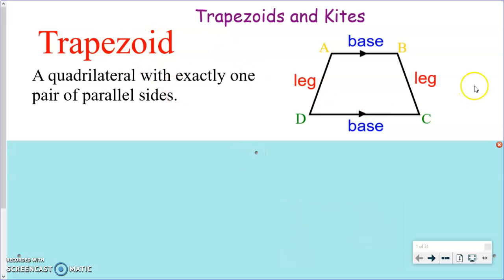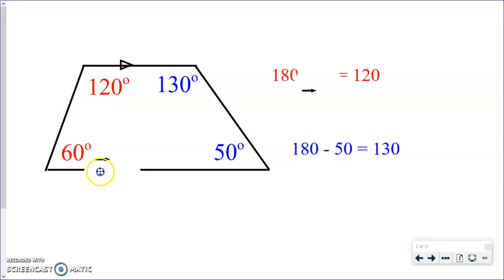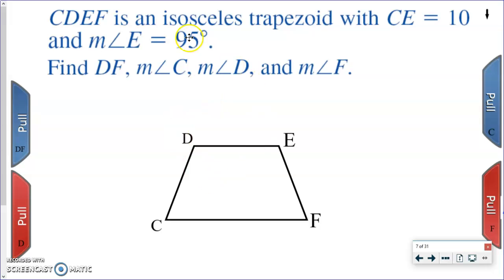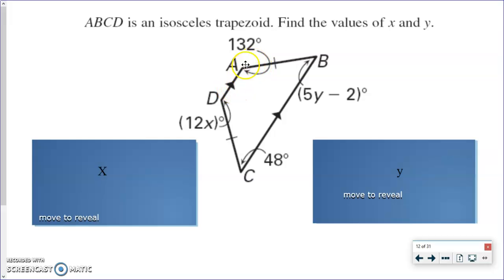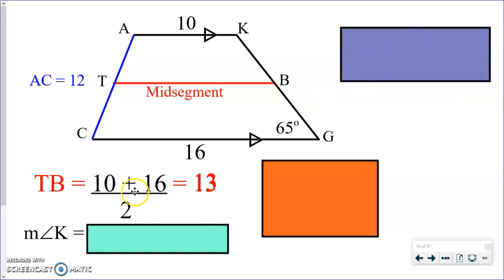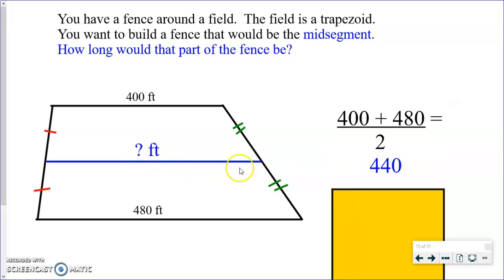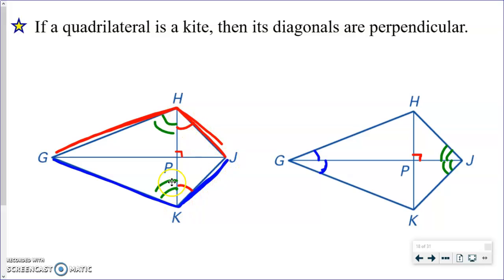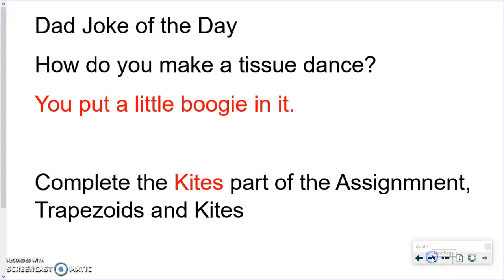Trapezoids and Kites